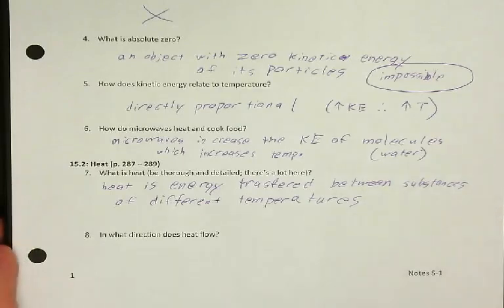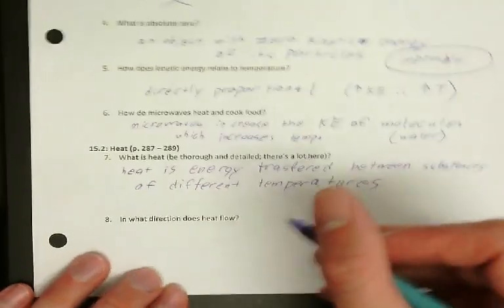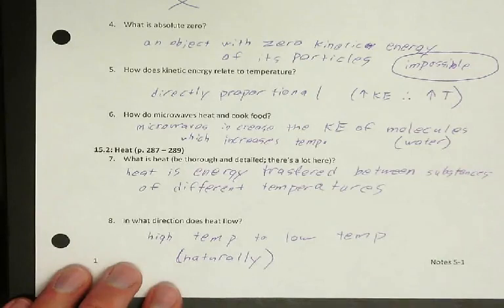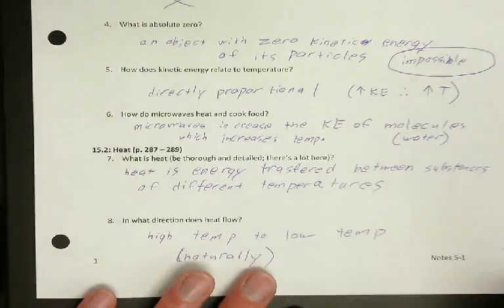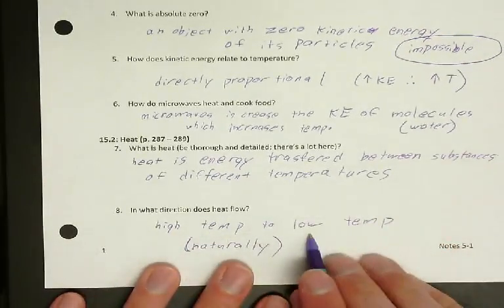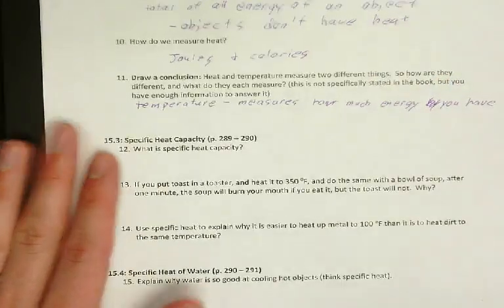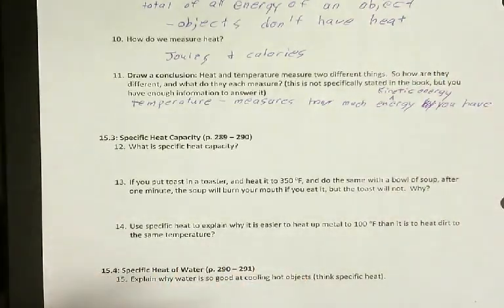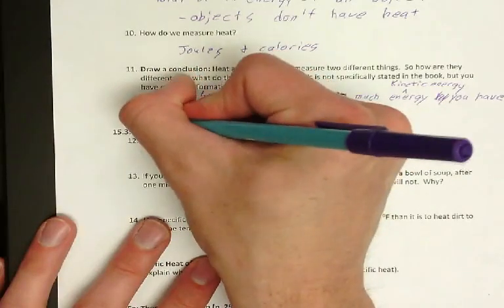Physics 2 - Thermodynamics - Notes 1: Heat and temperature (#7-11)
Mr. B discusses heat